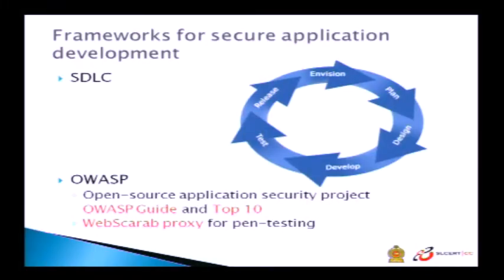INET Collombo 2011 - Securing Web-Facing Applications - Part 02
Web-applications are being increasingly used, not only for entertainment and recreational purposes, but also as easy to deploy business and information gathering tools. However, without careful development, these applications can be used by malicious individuals for fraudulent activities. This presentation discusses the issues facing web applications in terms of security and what can be done to address those issues.